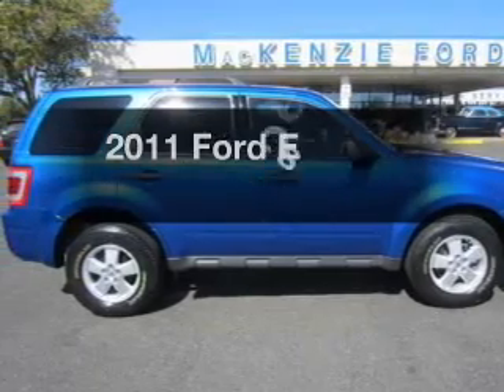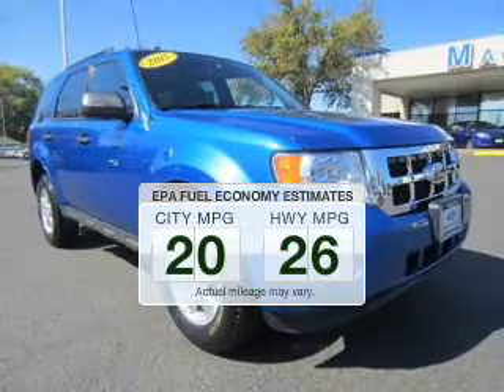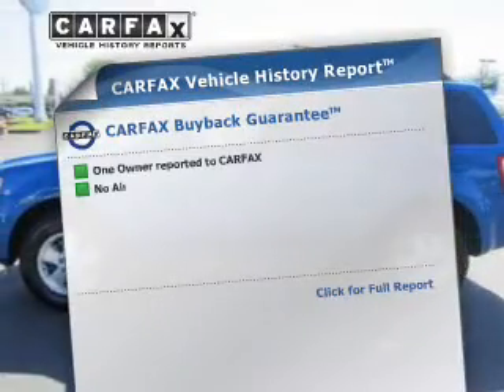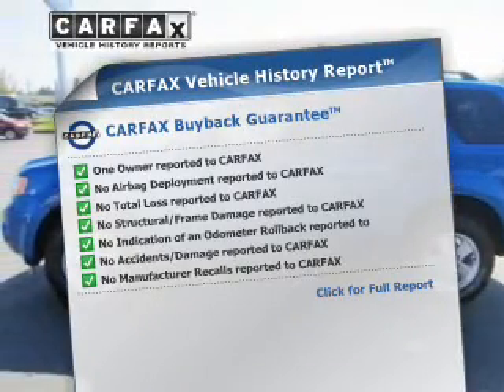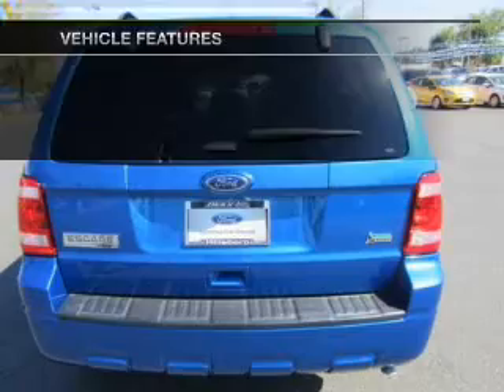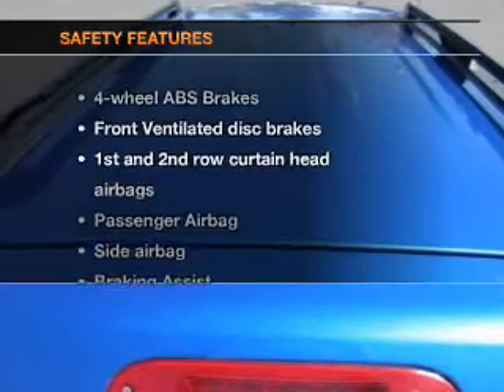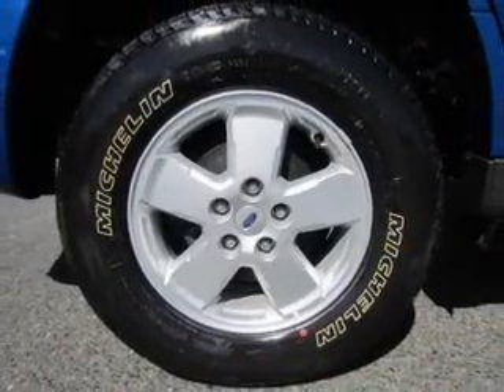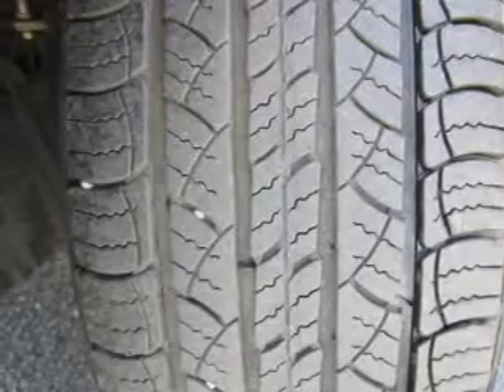2011 Ford Escape - Hillsboro OR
Year: 2011
Make: Ford
Model: Escape
Trim: XLT
Engine: 3.0 liter 6 cylinder 24 valve
Transmission: 6-Speed Automatic
Color: Blue Flame Metallic
Mileage: 34137
Address:
4151 S. E. Tualatin Valley Highway